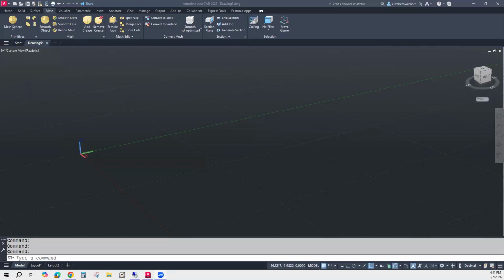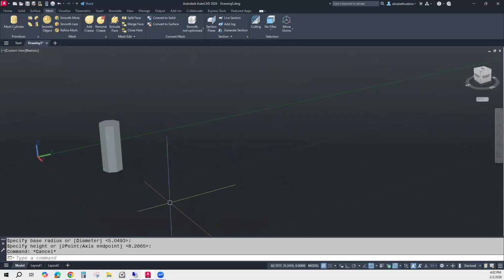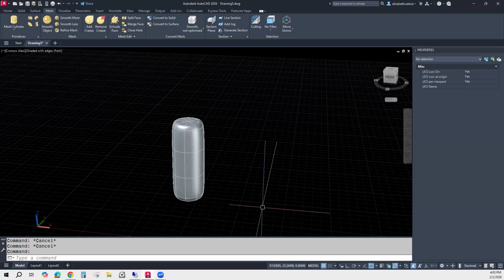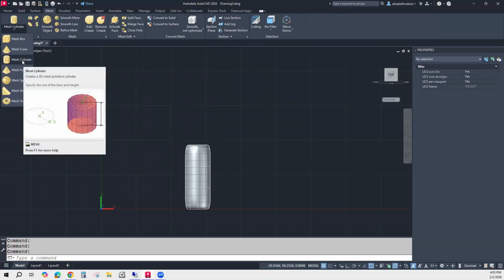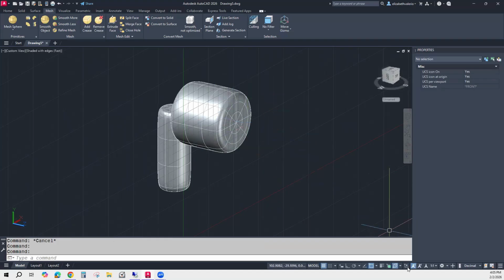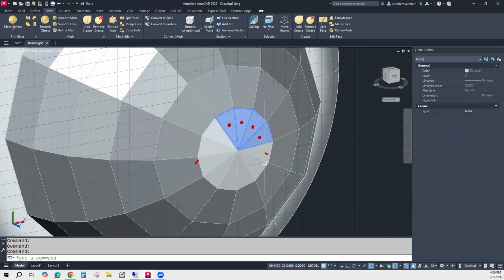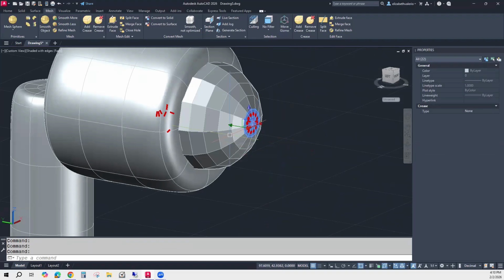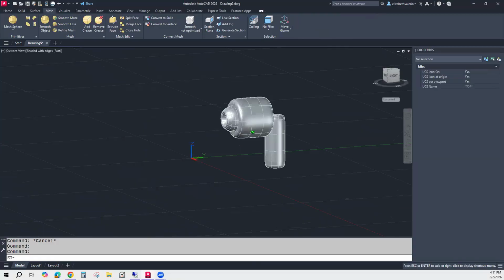AutoCAD Tutorial - 3D Mesh Modeling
AutoCAD 2026: Introduction to 3D Mesh Modeling

While solid modeling is standard for many engineering tasks, 3D Mesh Modeling in AutoCAD offers a unique, flexible approach for creating organic and complex shapes. In this tutorial, we walk through a practical example—modeling an earbud—to demonstrate how mesh primitives and smoothing levels can streamline your design process.

Key Concepts Covered in This Video:

[00:28] Mesh Primitives: An overview of available starting shapes, including cylinders, spheres, and cones.

[01:28] Smoothness Levels: How to transition from faceted geometry to professional, rounded surfaces using the Properties panel.

[02:22] Coordinate Management: Switching work planes to ensure precise object placement in a 3D environment.

[03:40] Dynamic UCS: Utilizing dynamic user coordinate systems for efficient modeling on existing faces.

[04:24] Sub-Object Editing: Using the Ctrl-click method to select and manipulate individual faces.

[05:04] Mesh Gizmos: Applying the Move gizmo to reshape geometry and add detail to your models.

Master Advanced AutoCAD Workflows Ready to take your skills to the next level? Our AutoCAD Advanced training guide provides structured, professional-grade instruction on complex modeling, customization, and productivity techniques: 📖 Get the Book

About CAD Masters CAD Masters, Inc. is an Autodesk Authorized Training Center and a trusted engineering firm. We combine deep technical knowledge with real-world application to provide the highest quality training and consulting services for design professionals.